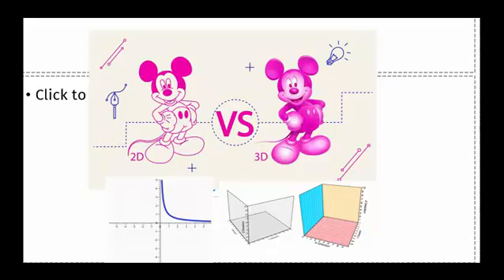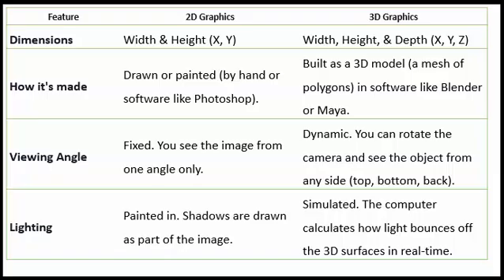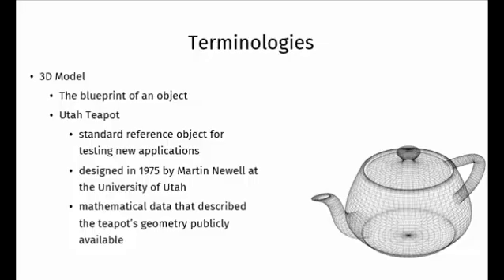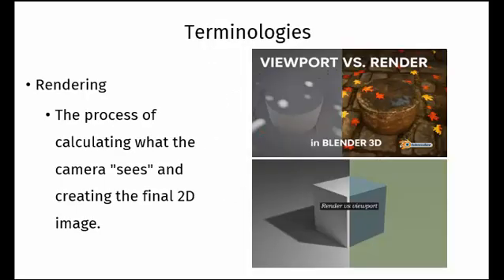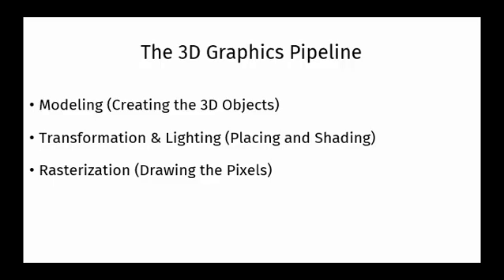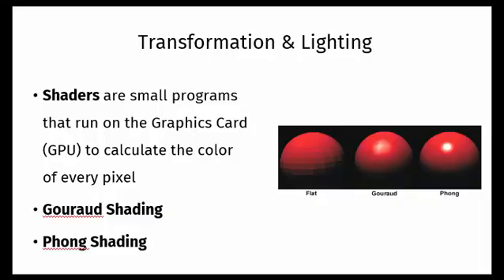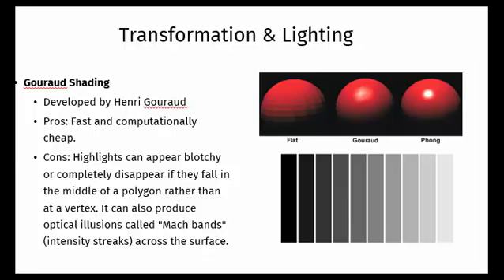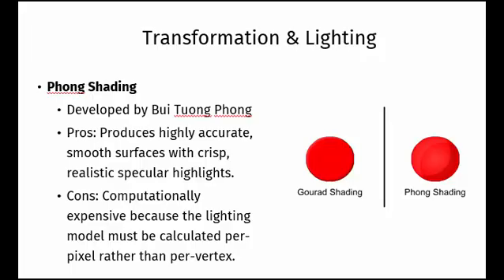2D and 3D graphics lecture